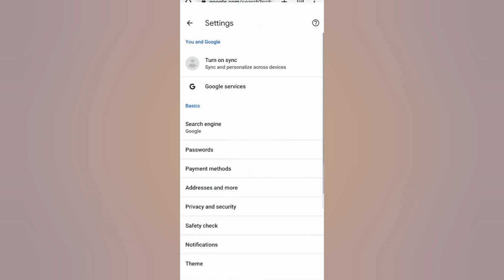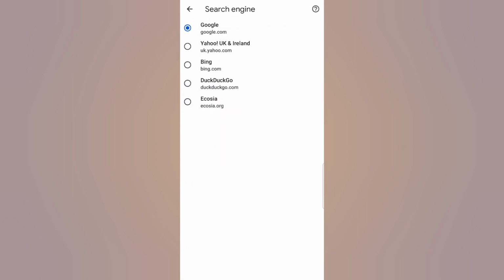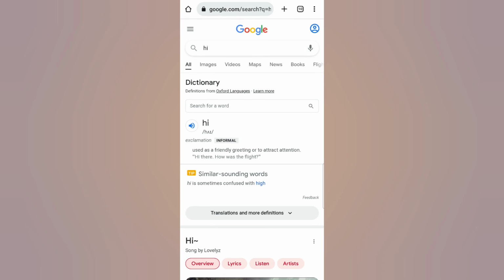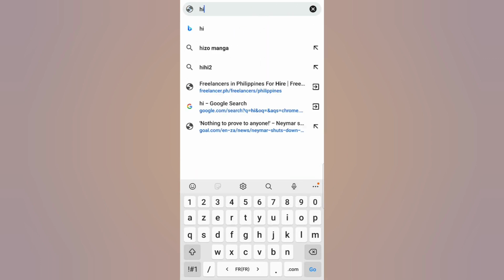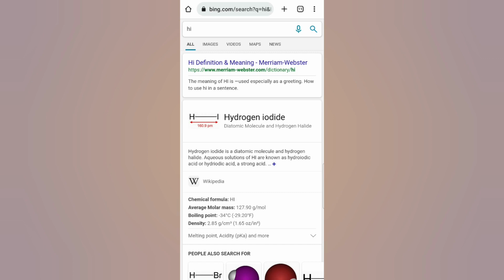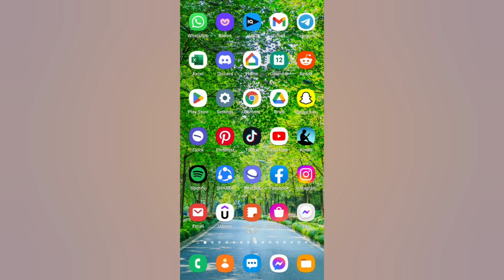How To Change Search Engine In Google Chrome In Mobile | Simple Tutorial 2022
Learn How To Change Search Engine In Google Chrome In Mobile. It is really easy to do and learn to do it in just a few minutes by following this super helpful tutorial.